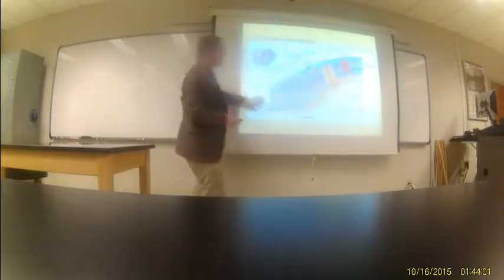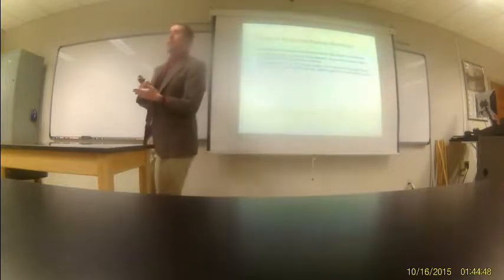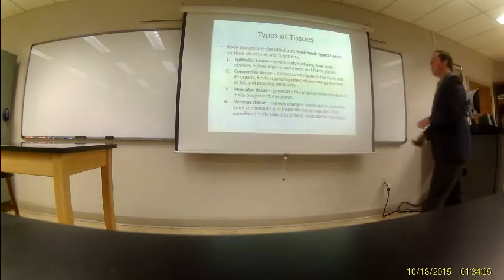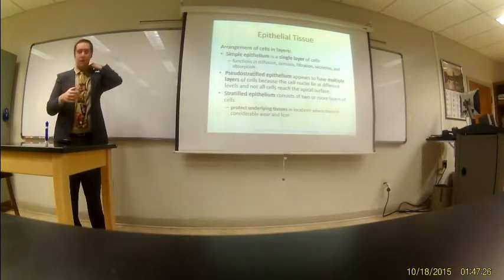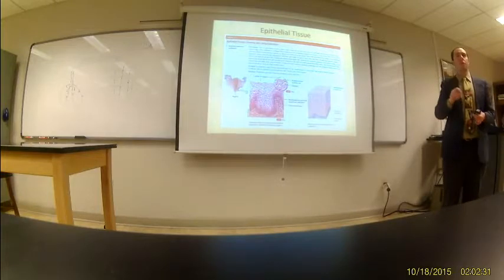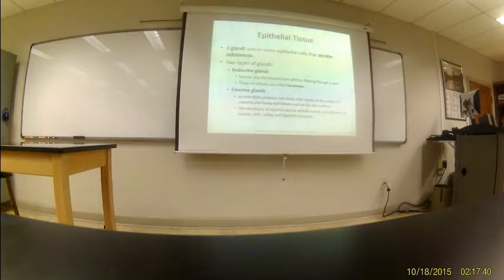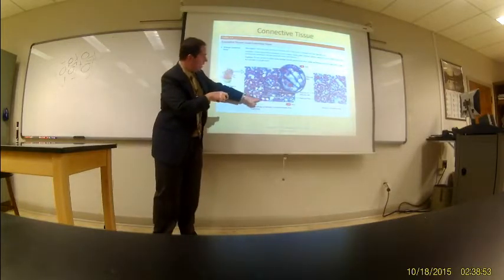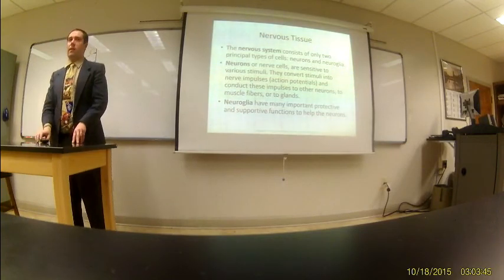Jahn BSC2084 Spring 2018 Lectures 3 and 4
Cells and Tissues